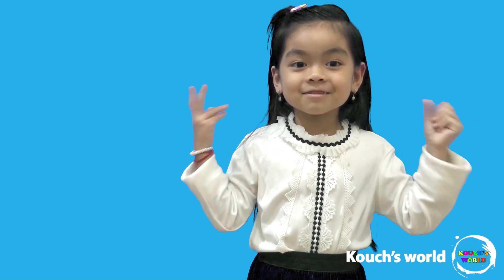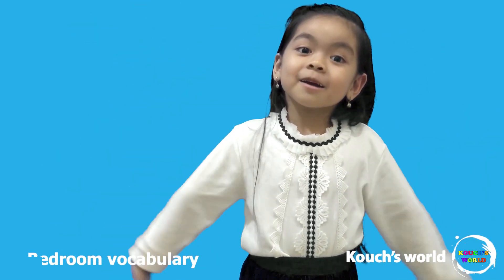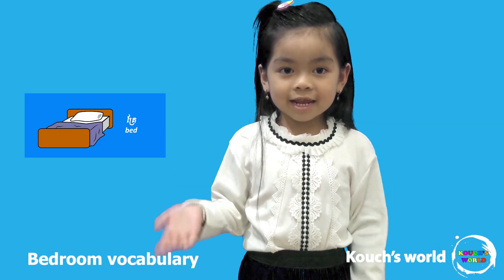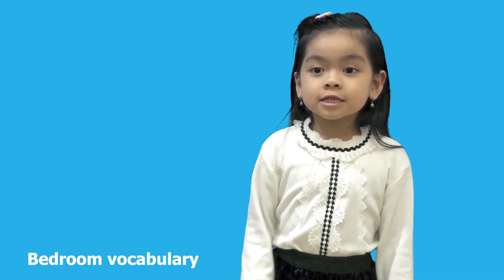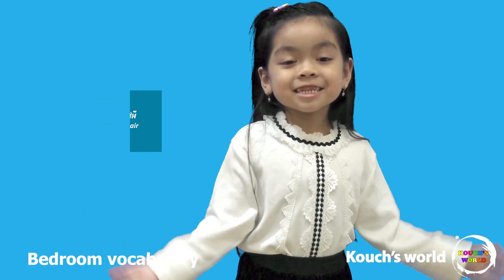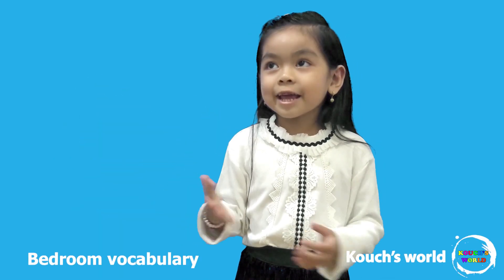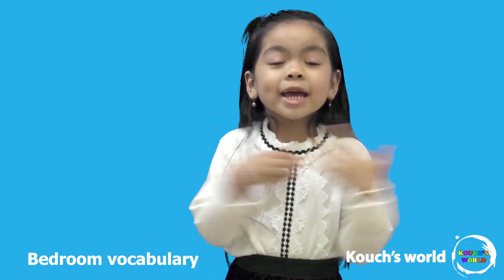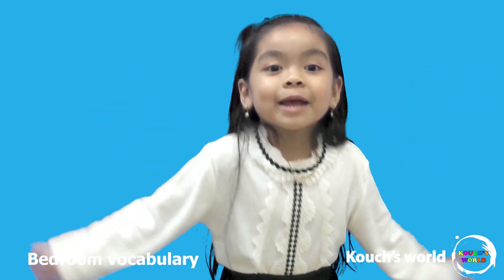តើមានអ្វីខ្លះក្នុងបន្ទប់គេង? Bedroom vocabulary | kouch's world